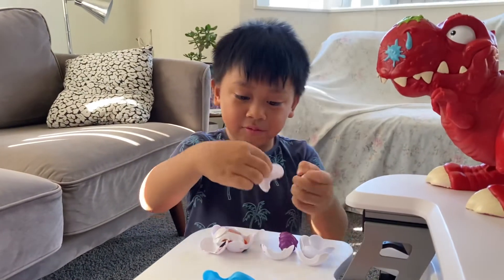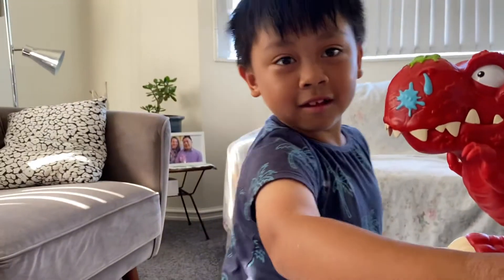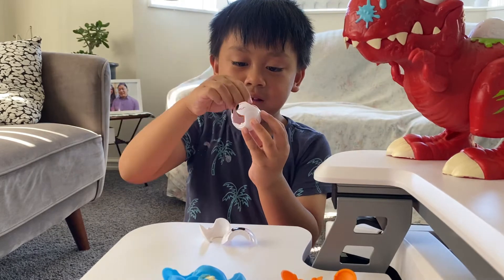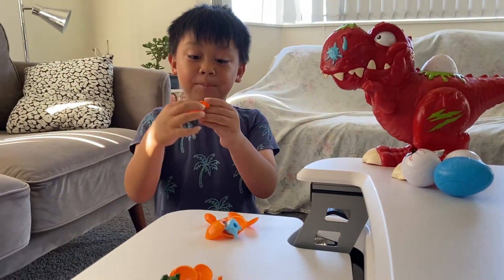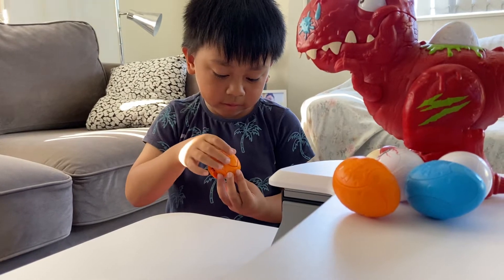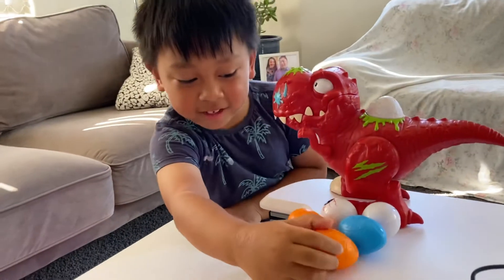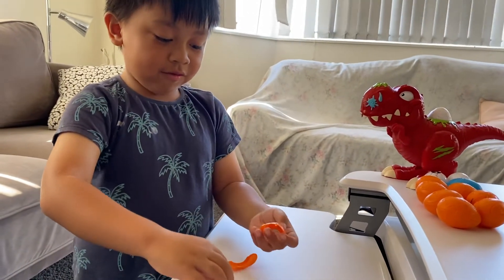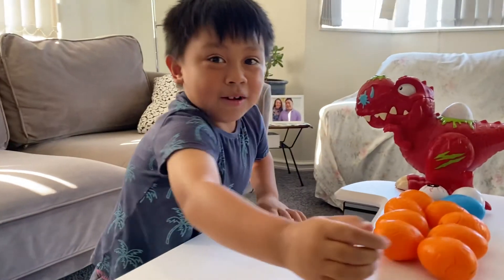How to rebuild all 11 Smashers 😱😱😱